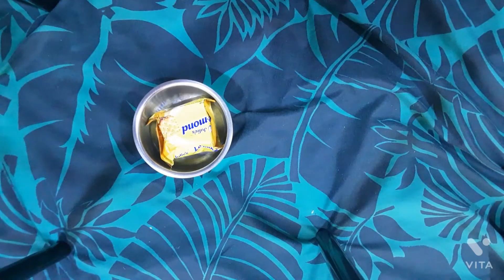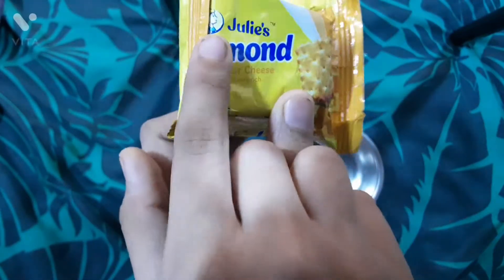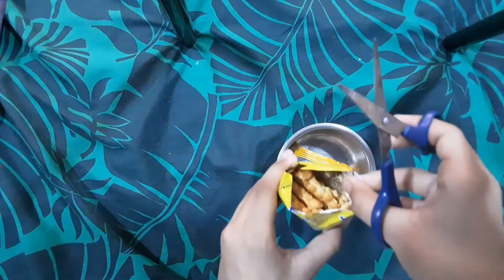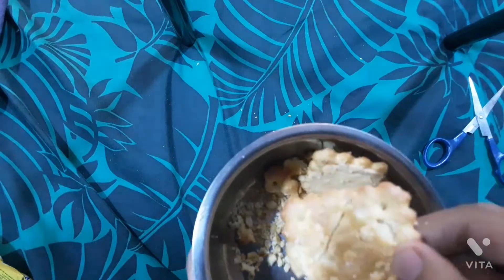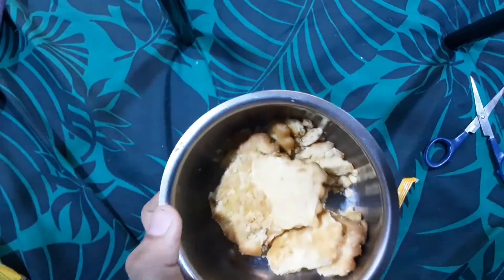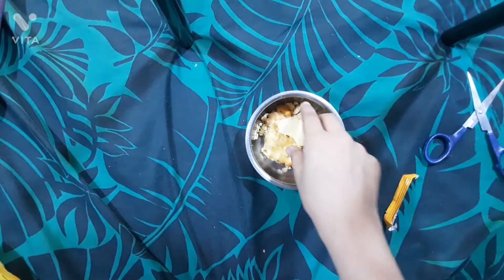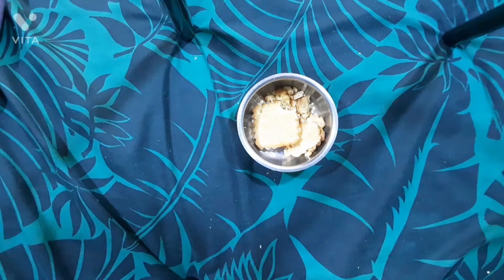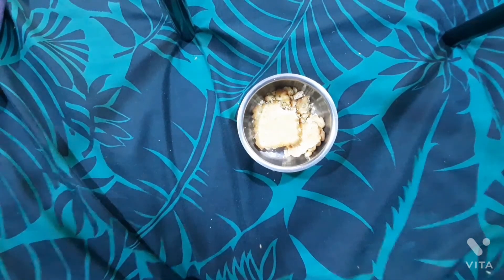Trying a sussy biscuit .... this can't end well...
hello my lovely stars 💕🌌

today I tried a sussy cracker thing

it was pretty beat up lol

UPDATE: I will be out the rest of my vacation so I will try to upload as much as I can on those days.

bye my stars 💕🌌